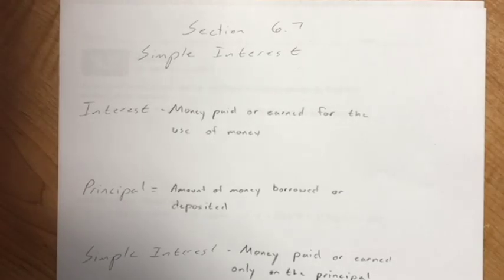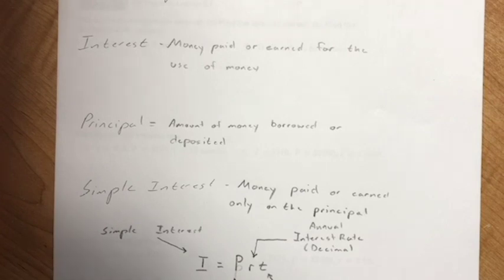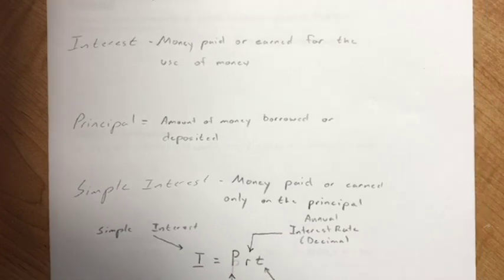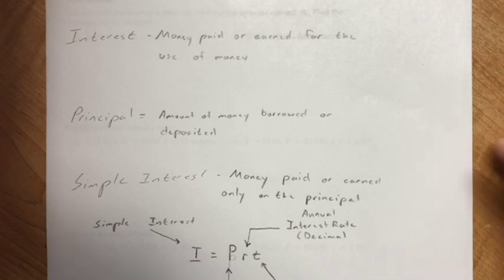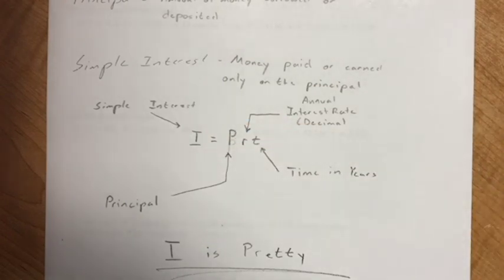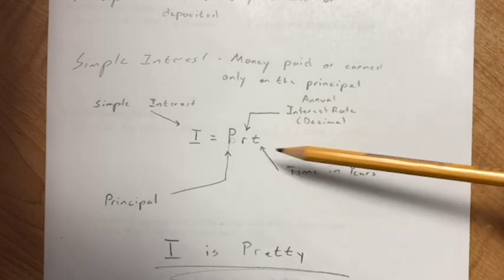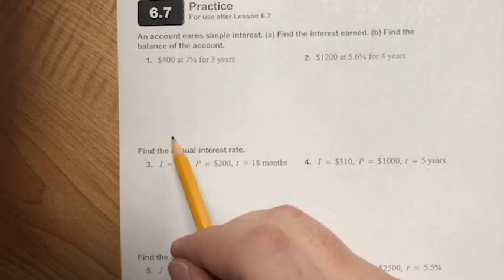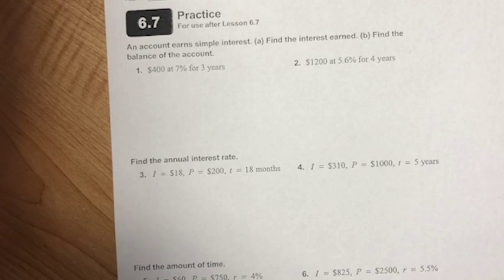Sec. 6.7: Simple Interest